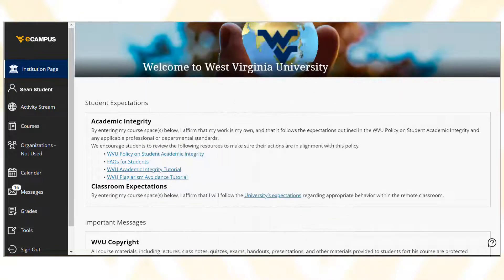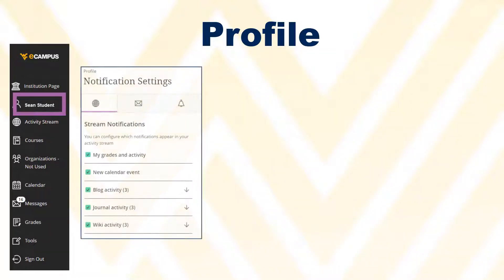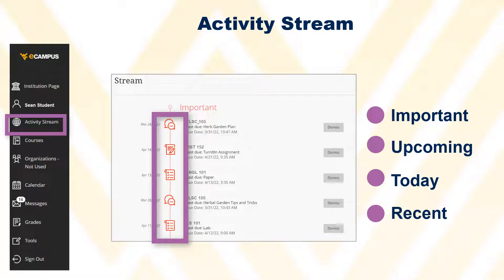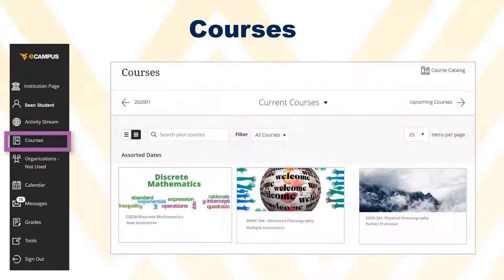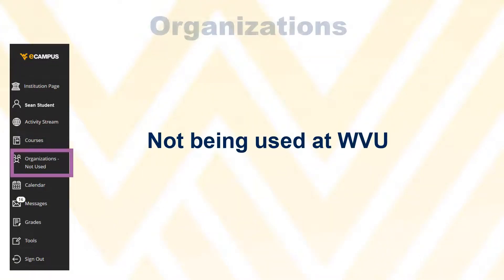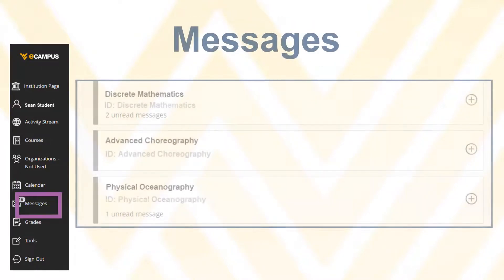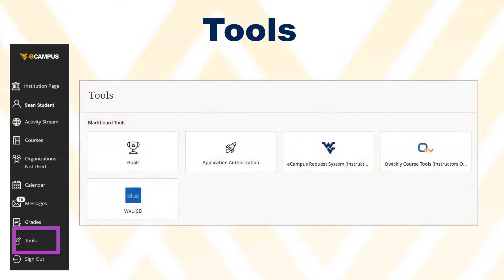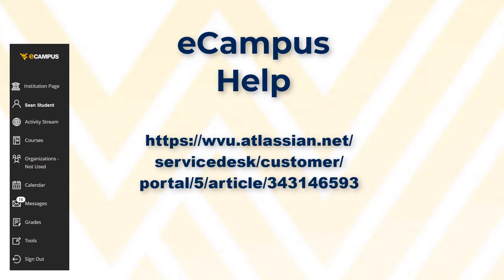eCampus Ultra Base Navigation Introduction for Students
This video introduces WVU students to the new Ultra Base Navigation version of eCampus.